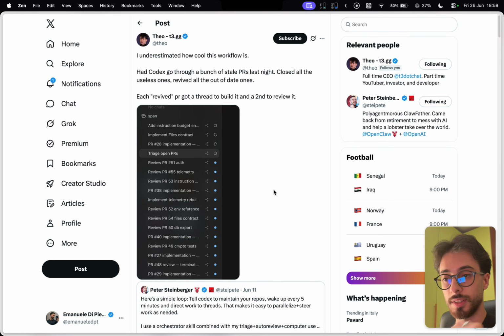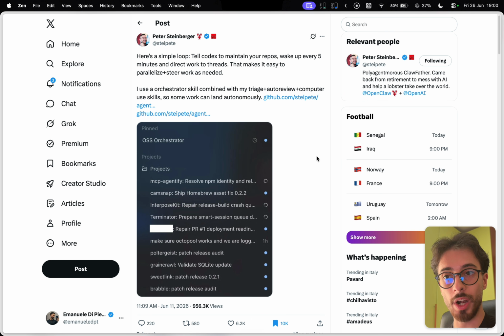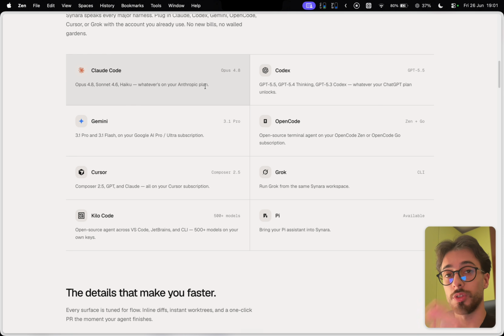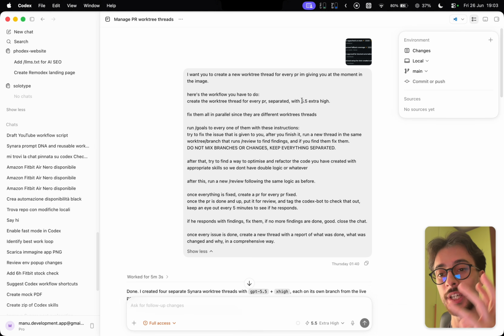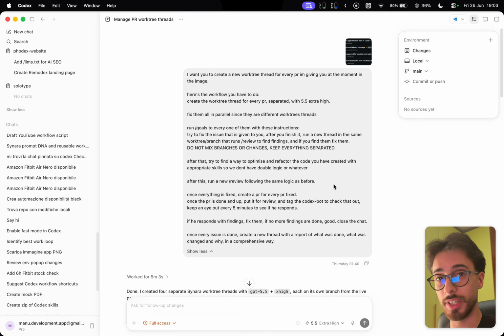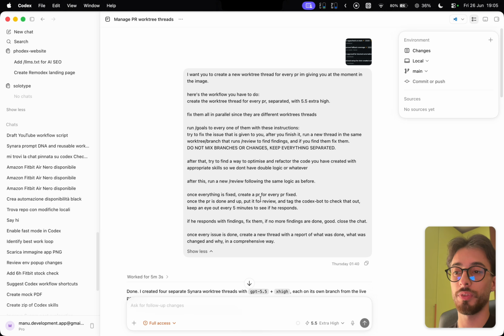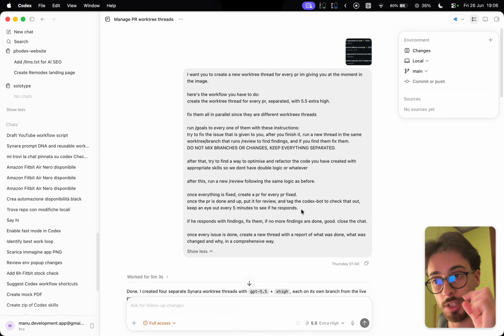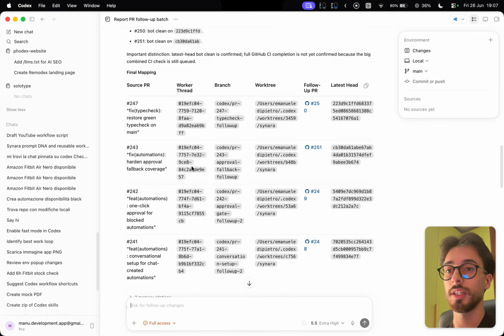How Do I Get Things Done While I Sleep - My Loop Workflow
This is a new type of video talking about loops!

Prompt:
I want you to create a separate worktree thread for every PR shown in the image.

Use GPT-5.5 with extra-high reasoning for every thread.

Important:
DO NOT MIX BRANCHES OR CHANGES.
Each PR must have its own isolated worktree, branch, and thread.
Do not touch main unless the workflow explicitly requires it.
Do not edit sibling worktrees.
Keep everything separated.

For every PR, start a dedicated worktree thread and run this as the /goal:

/goal Try to fix the issue described in this PR. First inspect the current branch, PR state, latest head, and relevant files. Then implement the fix in this worktree only.

After the fix:
1. Run the relevant tests/checks.
2. Create a new same-worktree thread and run a /review pass on the changes.
3. If the review finds issues, fix them in the same worktree.
4. After that, look for ways to clean up, optimize, or refactor the code you created, especially if there is duplicated logic, messy abstractions, or avoidable complexity. Use the appropriate skills for this.
5. Run another same-worktree /review pass after the refactor.
6. Fix any remaining review findings.

Once the PR is clean:
1. Push the branch.
2. Create or update the PR for that fixed work.
3. Ask codex-bot to review it.
4. Keep checking every 5 minutes for codex-bot feedback.
5. If codex-bot responds with findings, fix them, push again, and ask for another review.
6. Only consider the PR done when the latest pushed head has no actionable findings.

Do not trust stale review results.
Always verify that the clean review applies to the latest pushed head.

When a PR is fully handled, close that thread with a concise final status:
- PR link
- branch/worktree
- what was fixed
- what was changed
- tests/checks run
- review status
- anything still risky or blocked

After every PR is done, create one new final report thread.
That report should explain, in a comprehensive way:
- every PR handled
- what changed in each one
- why the changes were needed
- what tests/checks/reviews were run
- which branches/PRs were created
- what is fully done
- what, if anything, is still pending or blocked